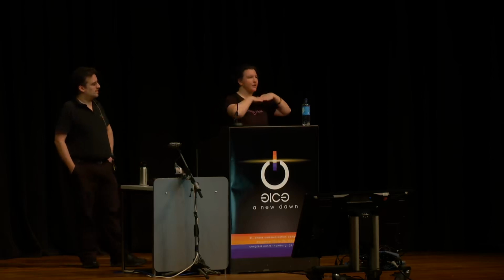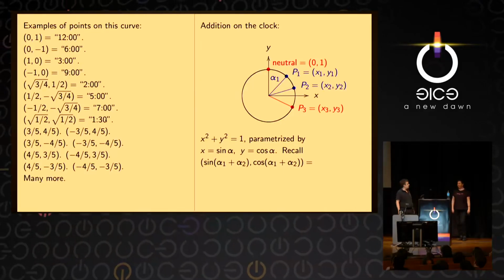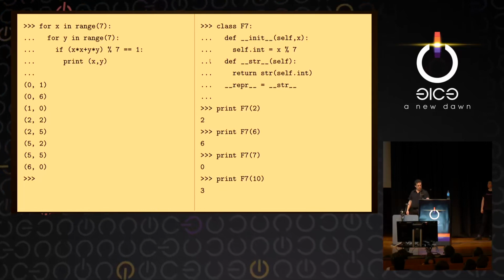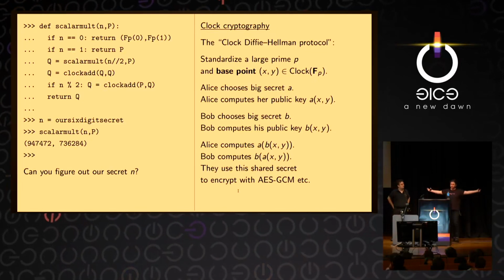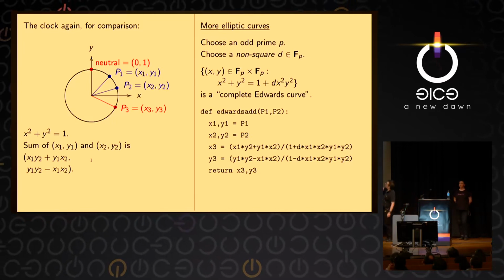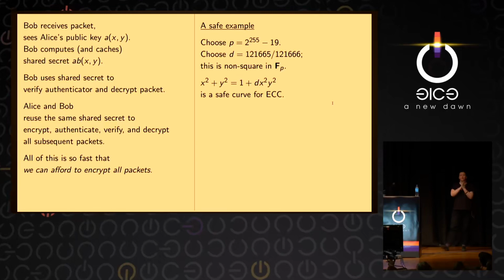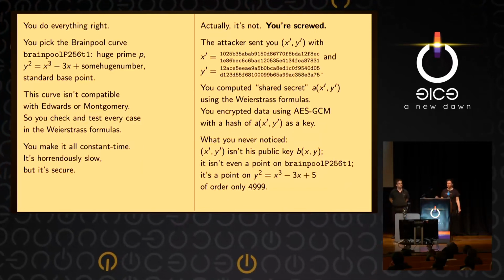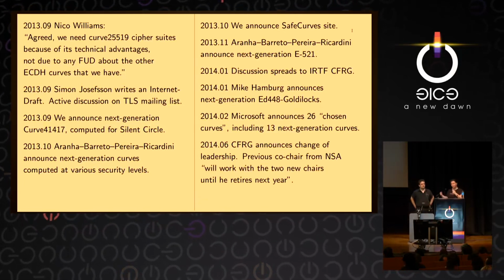31C3 2014 eng ECCHacks